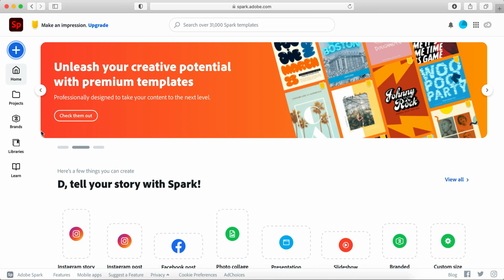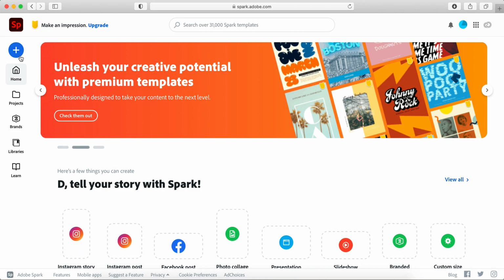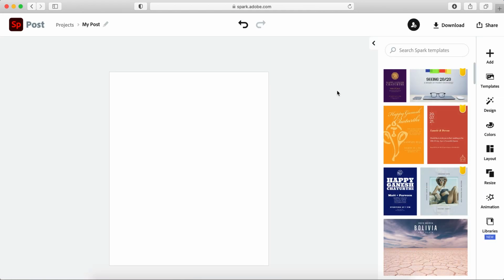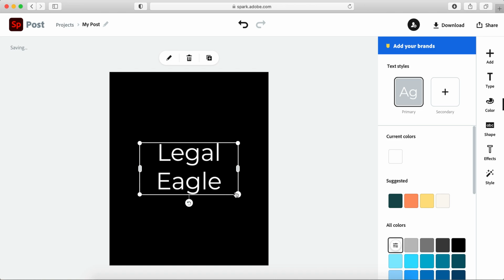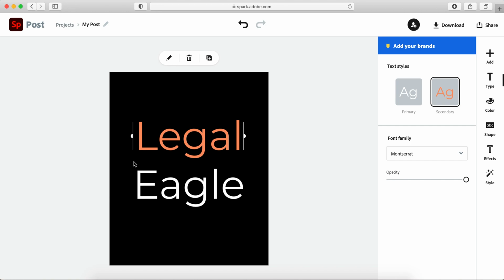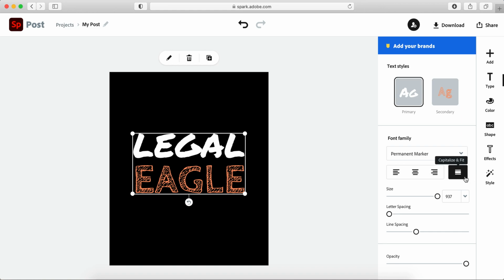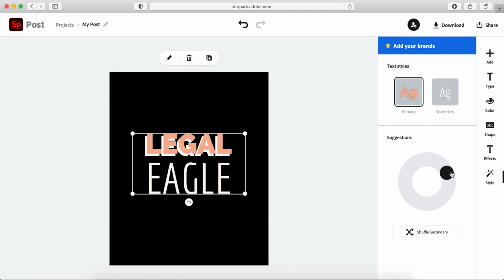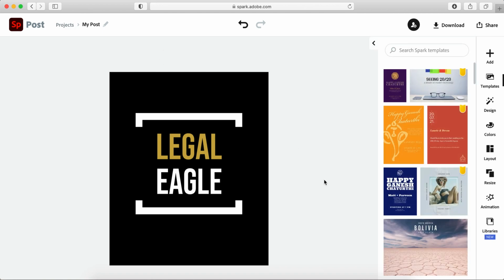T-Shirt Graphic Design Tutorial In Adobe Spark | Under 5 Minutes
Today, I uncover the "Style" feature in Adobe Spark - you can flip through two fonts & different colours or styles so easily using Adobe Spark's style function!

Remember, if you want to enhance your designs, you can include graphics on your designs.